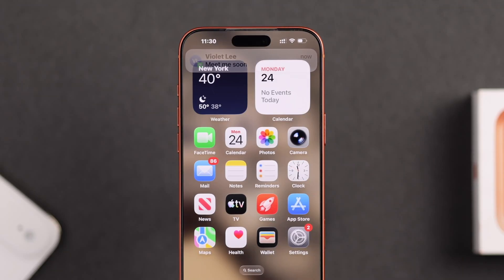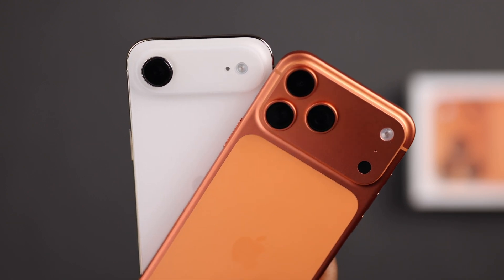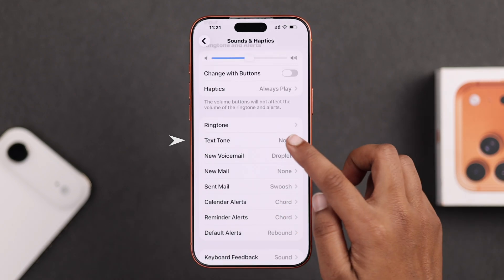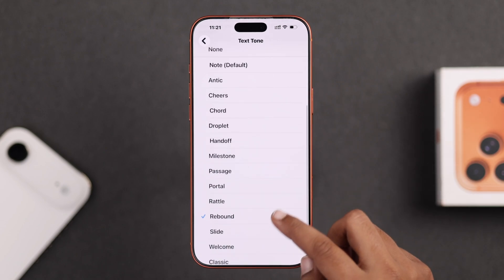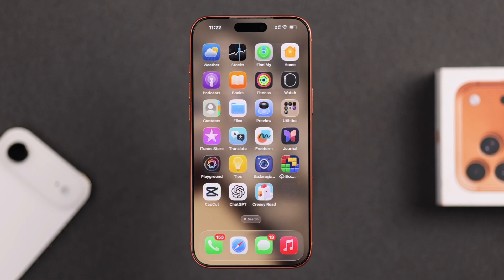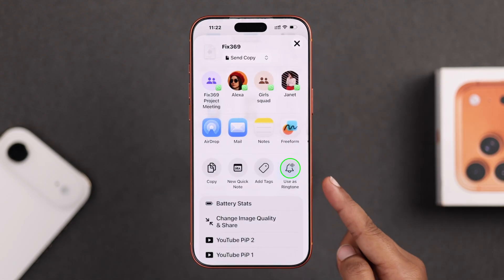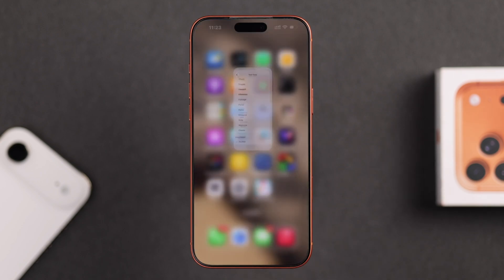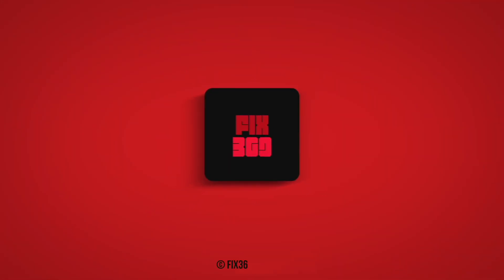Change Notification Sounds on iPhone 17 Pro Max | AIR [Customize Message Alerts]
You can easily change the notification sound for text messages on your iPhone 17 Pro Max, 17 Pro, 17, or iPhone AIR, especially if you're bored with the same old default "Rebound" or "Note" sound.

Need help to set a customized message alert using your own music or audio on iPhone 17 Series Phones? You've come to the right video. Simply follow the step-by-step guide to switch the message ringtone on iPhone 17 Pro Max swiftly. Here we'll cover how to:

• Change message notification sound on iPhone 17
• Set custom Text Tone from your own music on iPhone 17.

0:00 Intro: Change Notification Sounds on iPhone 17 Pro Max
0:15 1st way: Change Text Notification Sound
0:45 2nd way: Set Custom Message Ringtone